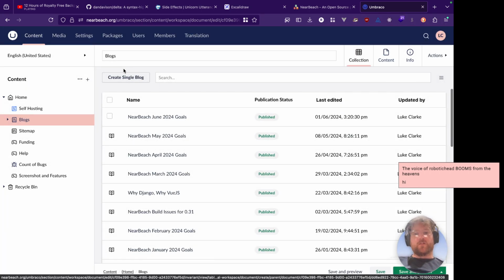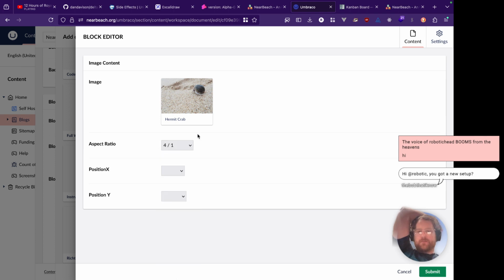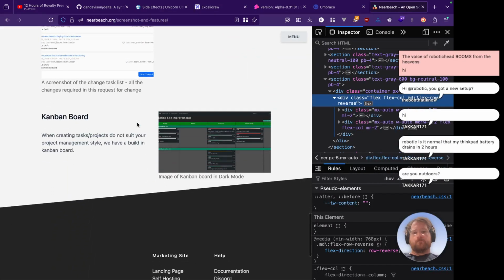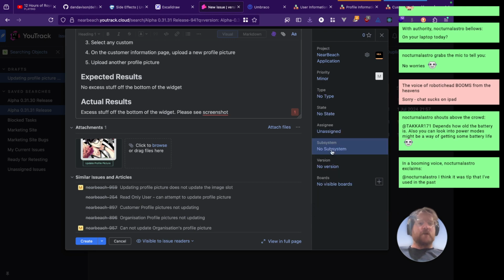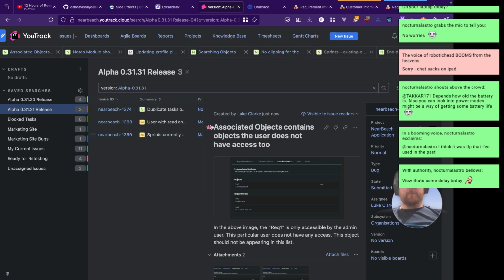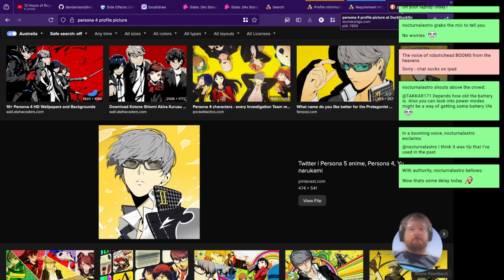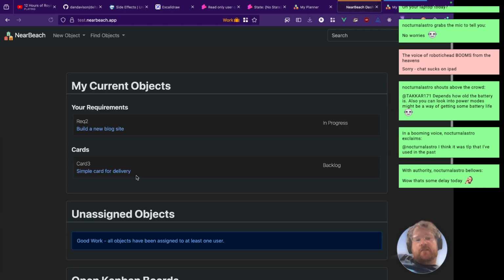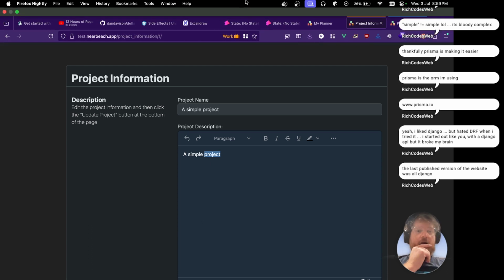Episode 334 - Python & VueJS - Building a project management system